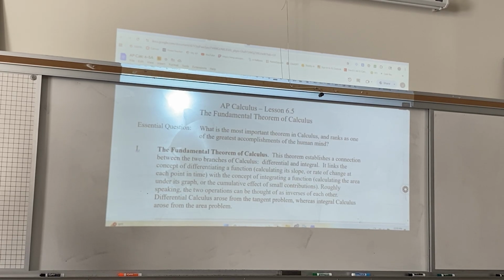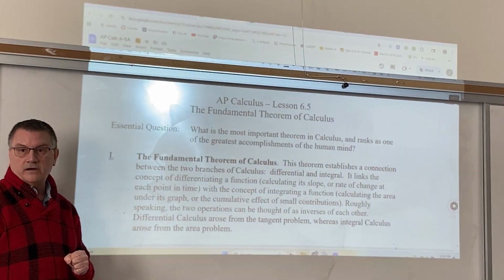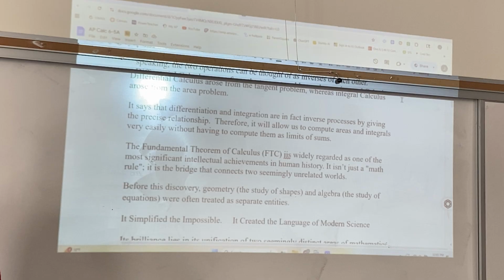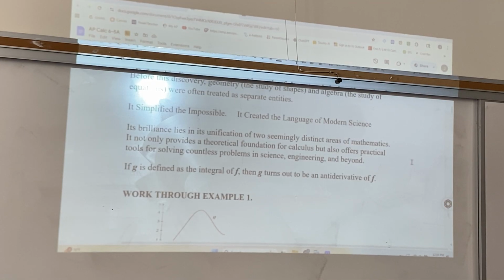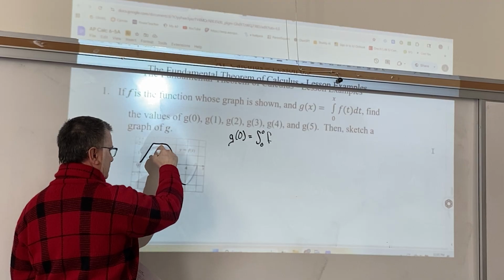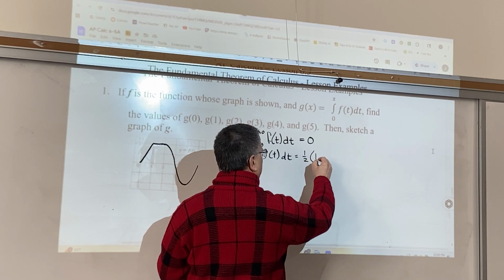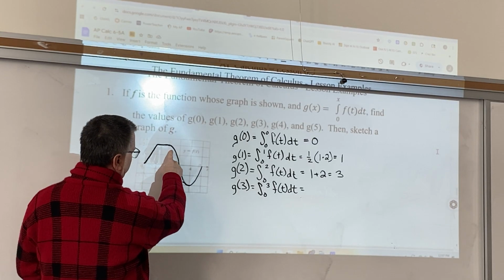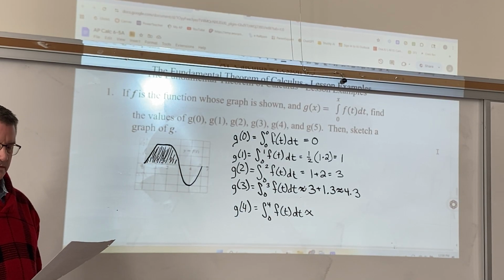AP Calculus AB: Lesson 6.5 - The Fundamental Theorem of Calculus (Day 1) [Pt. 1]